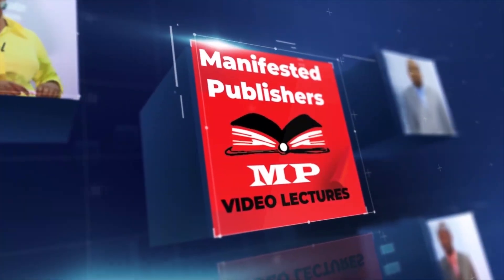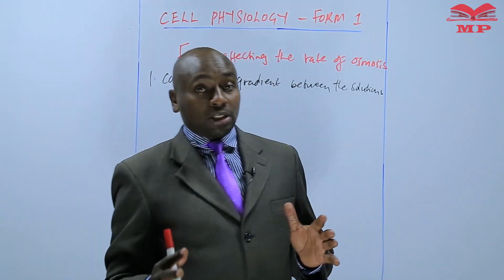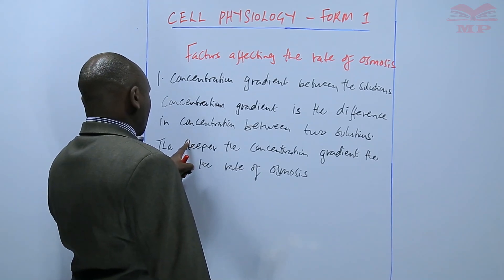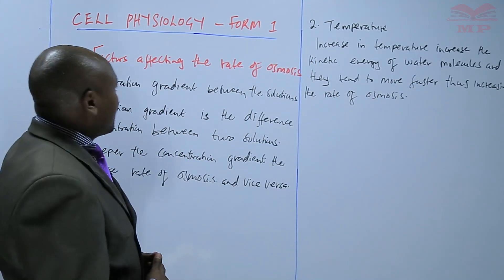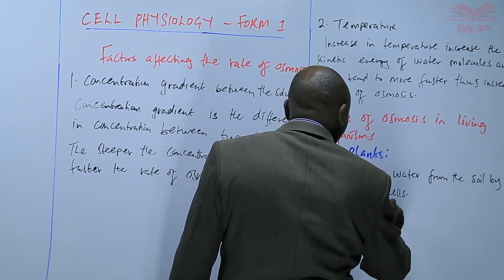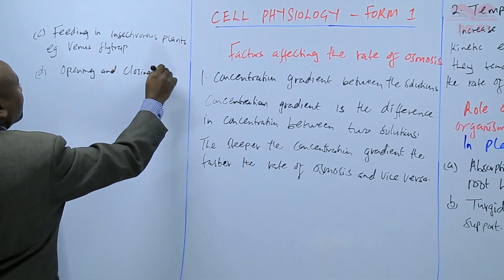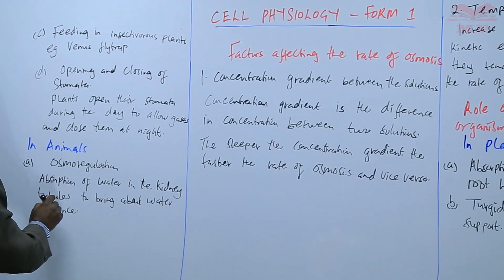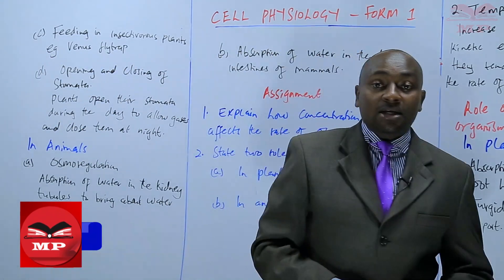Cell Physiology - Factors Affecting the Rate of Osmosis_L12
Factors Affecting the Rate of Osmosis_L12

Learn about osmosis and the key factors that influence its rate in cells. Understand how water movement across cell membranes affects cell physiology and biological processes.

📘 Key Topics Covered:

Definition of osmosis and its importance in cell physiology

Factors affecting the rate of osmosis: concentration gradient, temperature, pressure, and surface area

Experimental methods to investigate osmosis

Observations, analysis, and practical examples

Applications in biology, medicine, and agriculture

Learners preparing for practical experiments in cell physiology

Anyone interested in understanding water movement in cells

📚 Learn With Manifested Publishers:
Access video lessons, notes, and exercises to strengthen your understanding of osmosis and its practical applications.